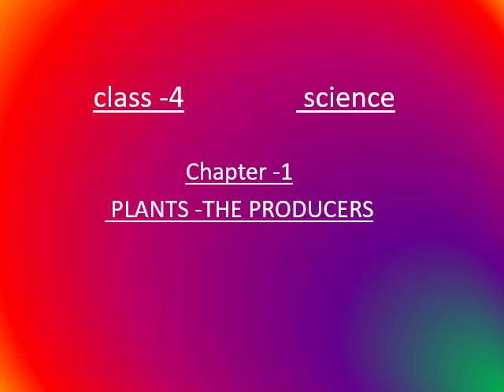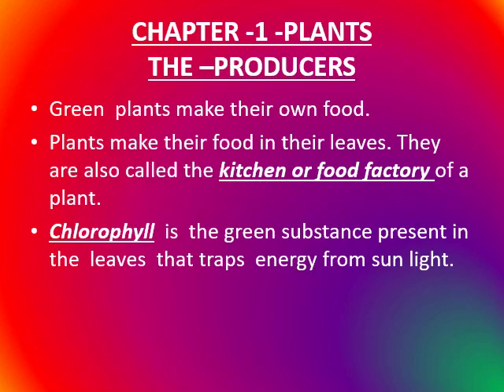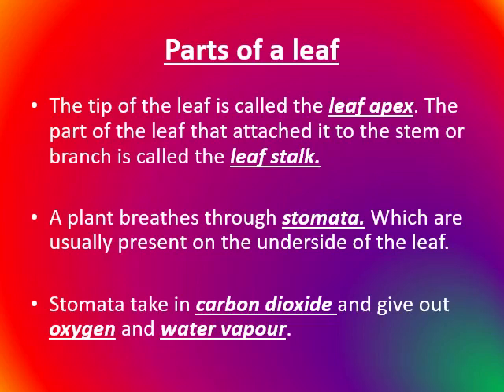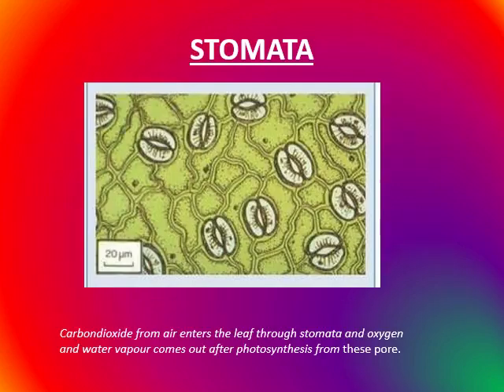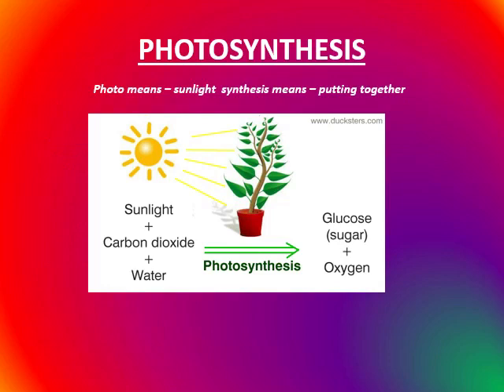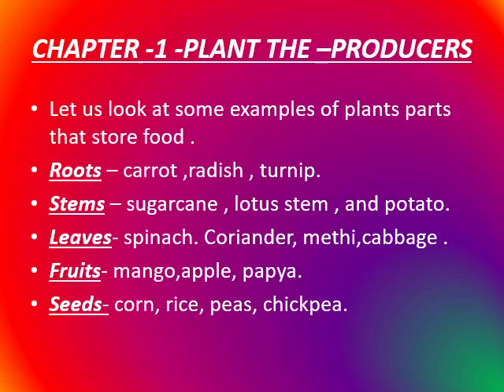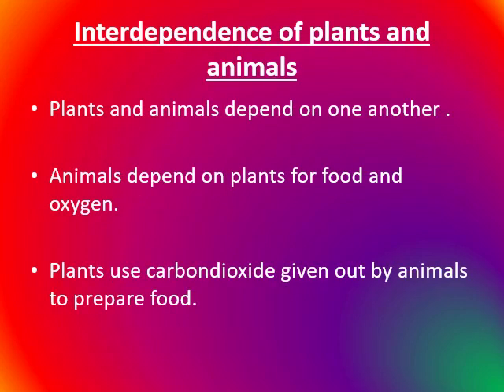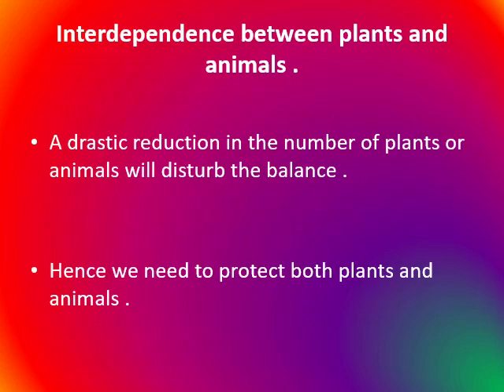Class 4 - Plants: the Producer Chapter-1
By Mrs. Veena Verma